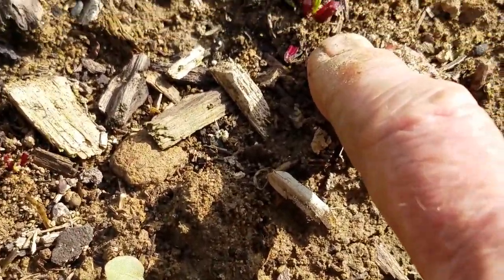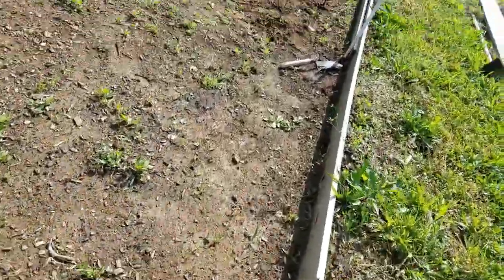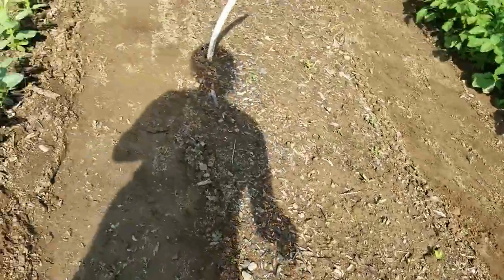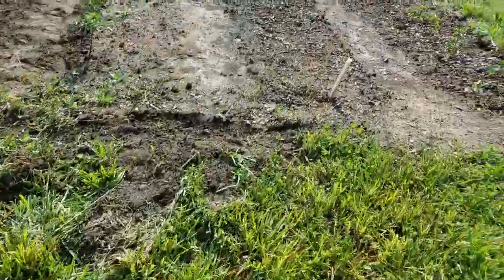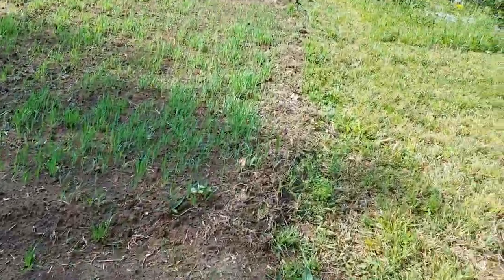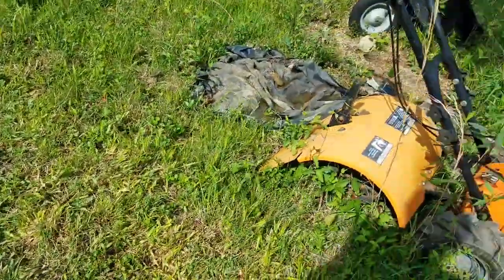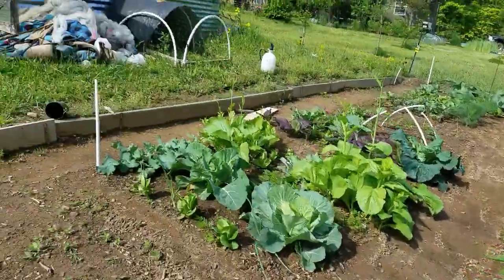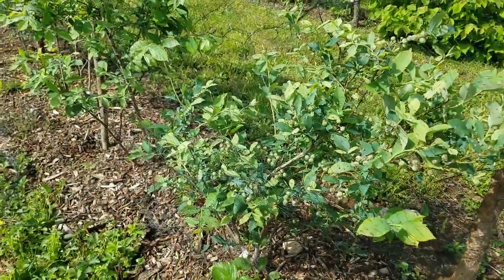Where's Elmer Fudd?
I hope I catch it/them otherwise ???